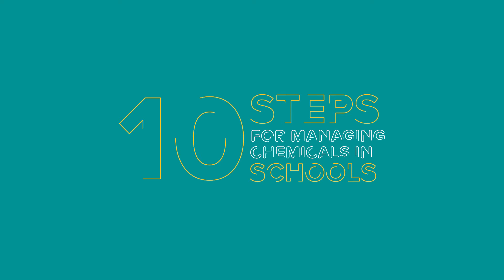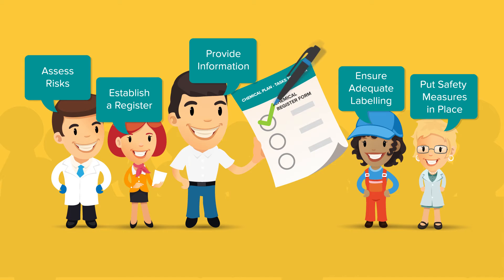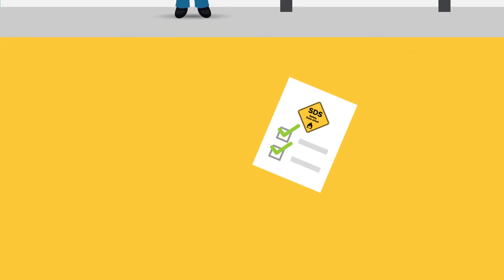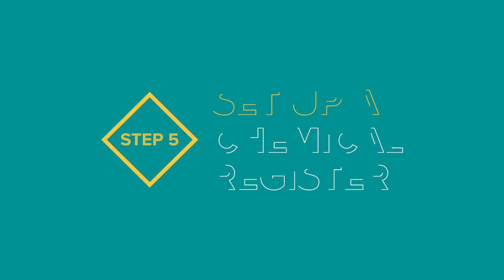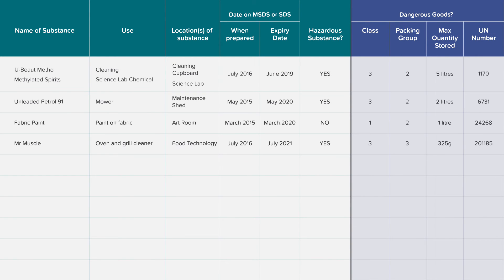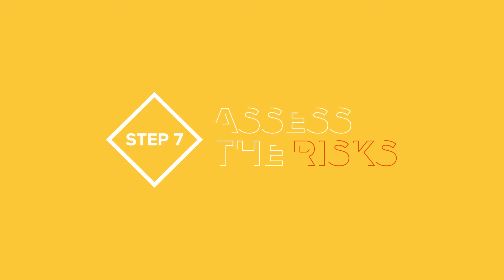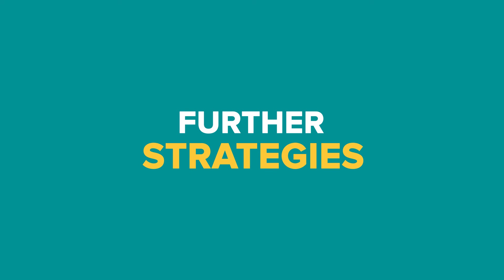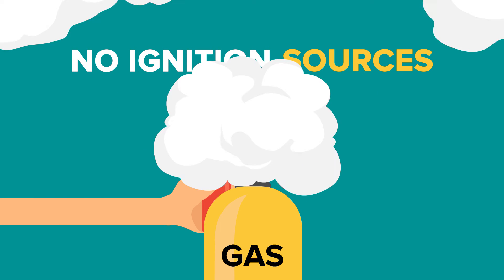10 Steps for Managing Chemicals in Schools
Supporting schools in managing chemicals.